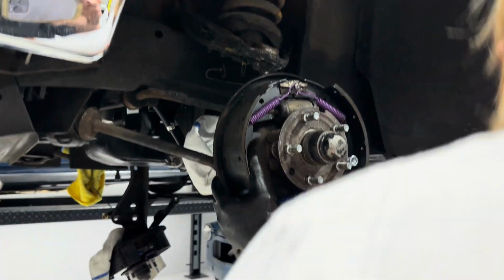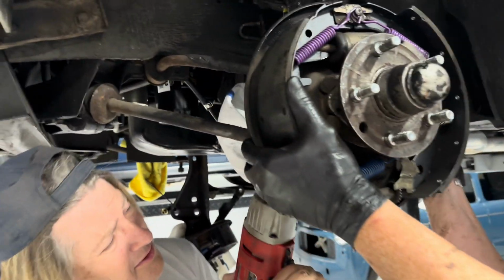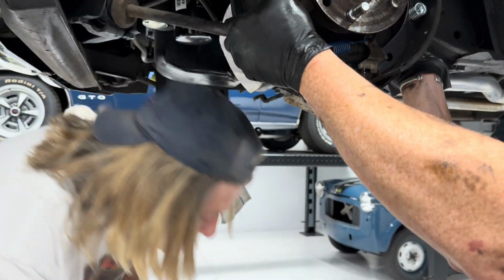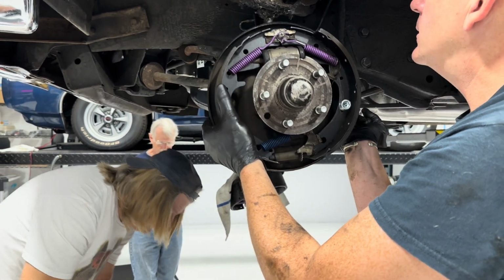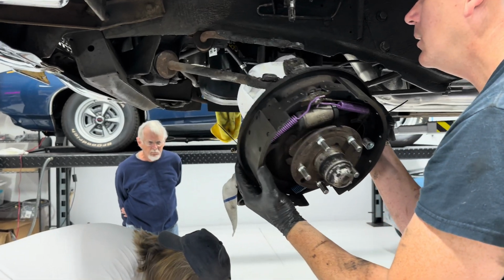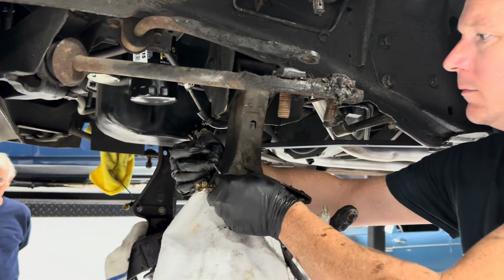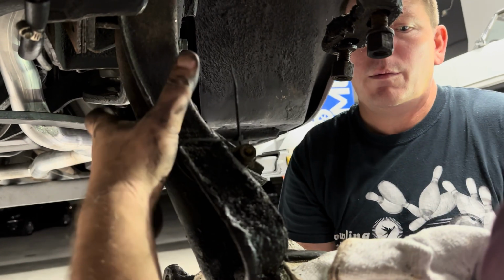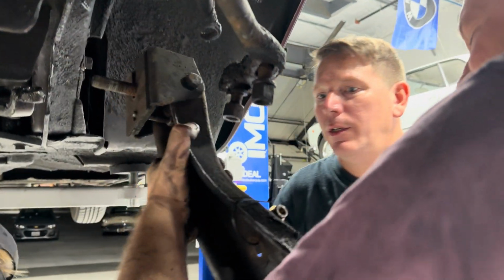Great Autos "Rust Bucket Revival" - Peter’s 1962 Ford Thunderbird - Driver side lower arm & spindle